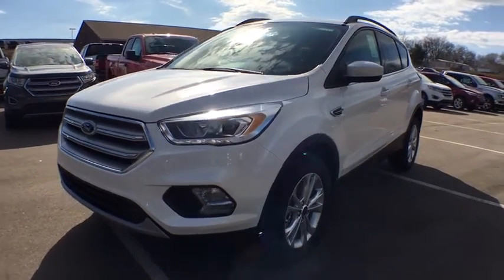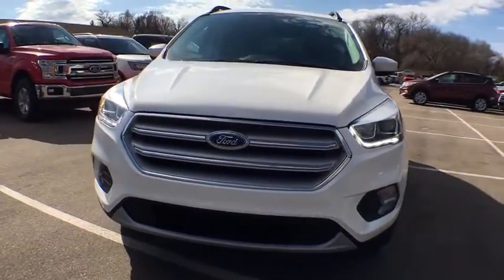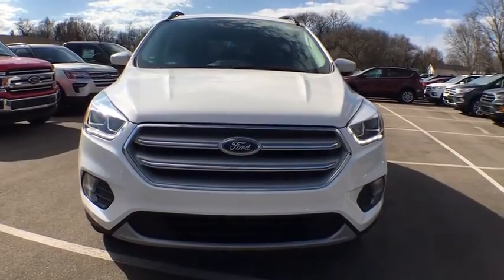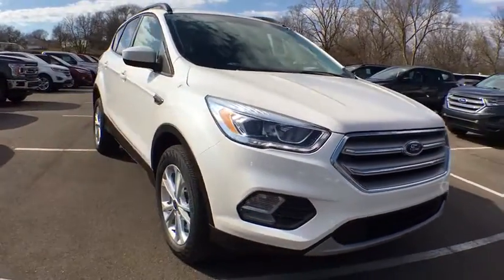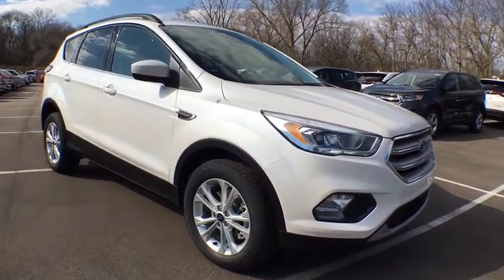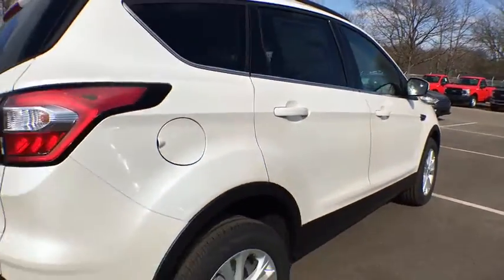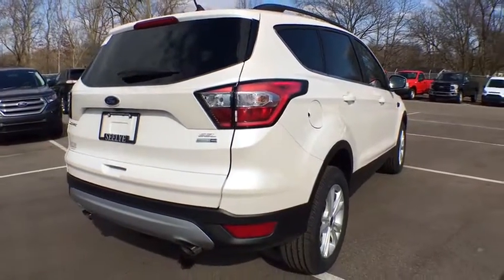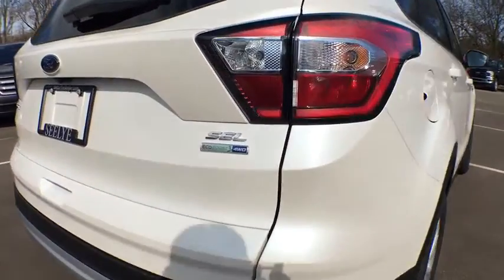2018 Ford Escape Kalamazoo, Paw Paw, Battle Creek, Plainwell, Galesburg, MI 16822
White Platinum Clearcoat Metallic New 2018 Ford Escape available in Kalamazoo, Michigan at Seelye Ford. Servicing the Paw Paw, Battle Creek, Plainwell, Galesburg, MI area.

Seelye Ford
3820 Stadium Drive

White Platinum Clearcoat Metallic 2018 Ford Escape SEL 4WD 6-Speed Automatic EcoBoost 1.5L I4 GTDi DOHC Turbocharged VCT Equipment Group 300A, Front & Rear Floor Liners, Voice-Activated Touchscreen Navigation System, Wheels: 17 Sparkle Silver-Painted Aluminum.Recent Arrival! 28/22 Highway/City MPG **We take our internet business very seriously. So we strive to maintain 100% pricing and inventory accuracy. Errors do occur however so please phone or email first to confirm vehicle availability and price. Price excludes tax, title, license, and doc fees; but does include the following rebates, in lieu of any special financing: $1,000 - Retail Bonus Customer Cash. Exp. 04/02/2018, $750 - Retail Customer Cash. Exp. 04/02/2018, $500 - Bonus Customer Cash. Exp. 04/02/2018, $750 - Matching Down Retail Customer Cash. Exp. 04/02/2018